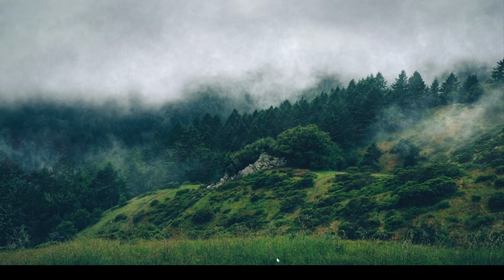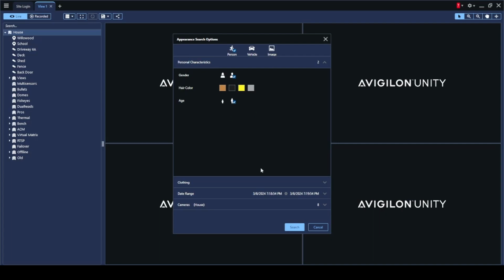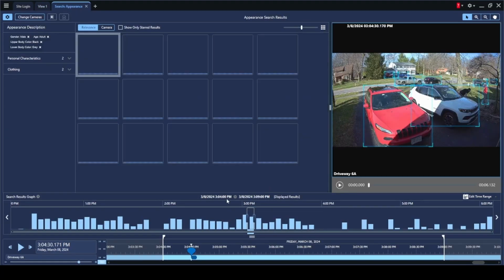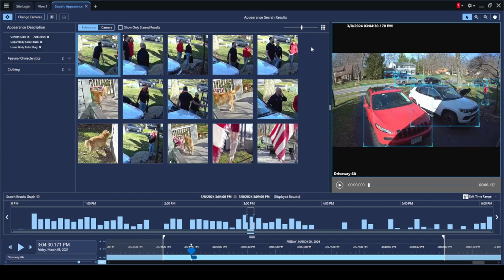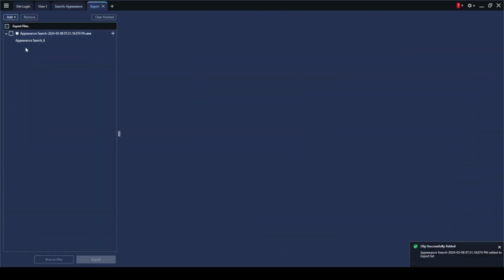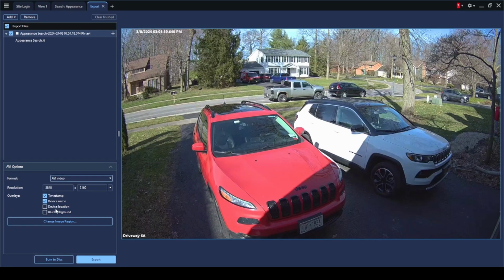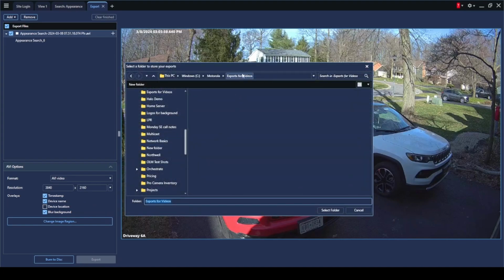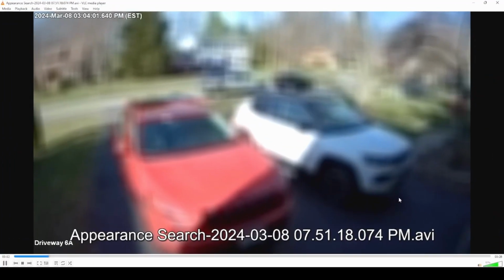[EP 1] Blur Background on Video Playback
Requirements:

- ACC7/Unity 8 Enterprise

- Appearance Search Enabled

- Facial Recognition not required but helpful when starring results